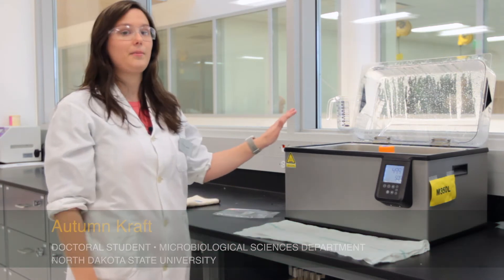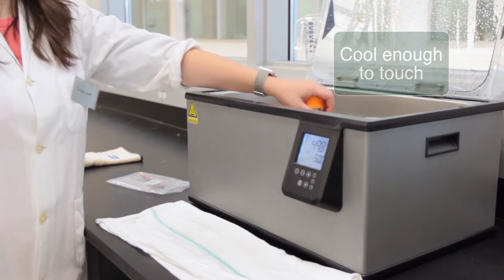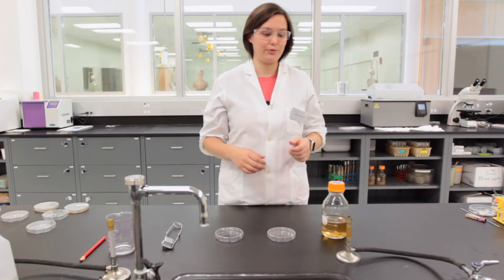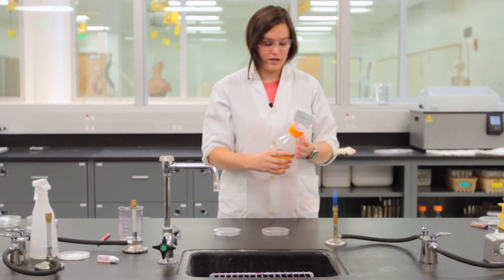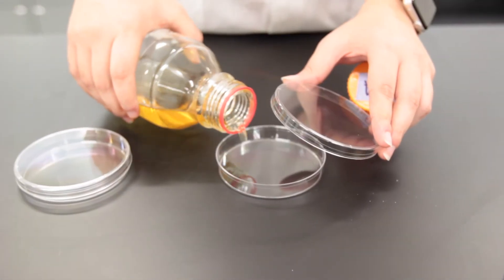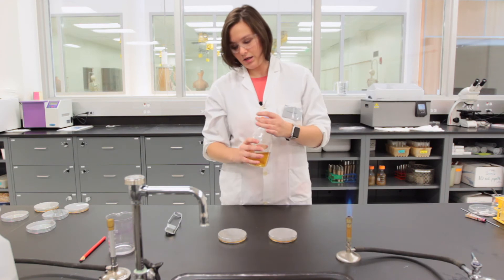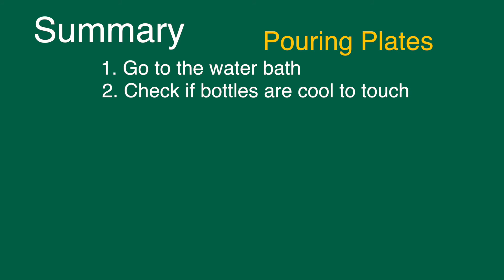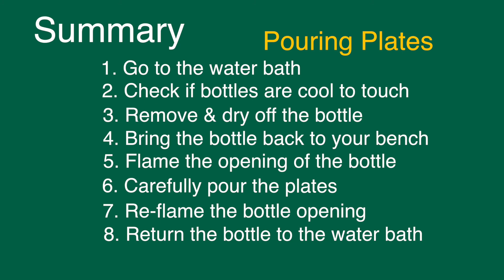Microbiology at NDSU: Pouring Agar Plates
The Microbiological Science Department at NDSU offers courses and other learning opportunities in many dynamic fields. These disciplines include microbiology, bacteriology, epidemiology, fungal biology, immunology, molecular biology, parasitology, and virology. The Micro Department works to achieve excellence in these areas by creating a student-centered learning environment that values diversity and encourages discovery, ingenuity, integrity, and collegiality.

In this video, Autumn Kraft, a graduate student in the Micro Department, shows us how to properly pour an agar plate in the laboratory. This is a fundamental skill in most microbiology labs and one that is incredibly useful to students pursing a research career.